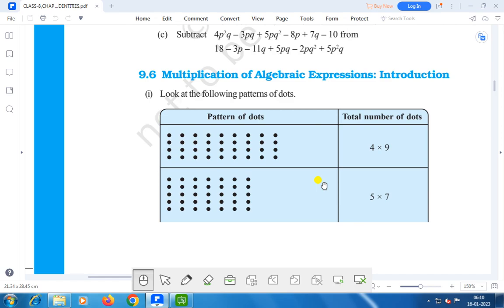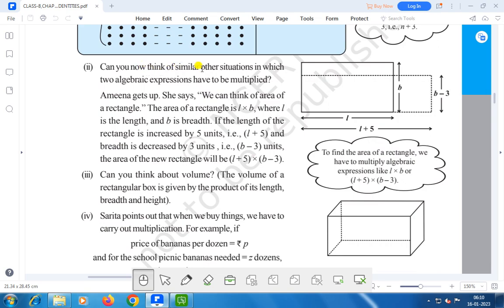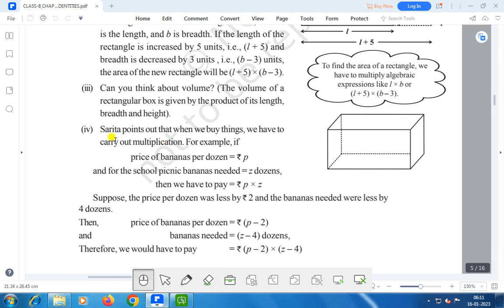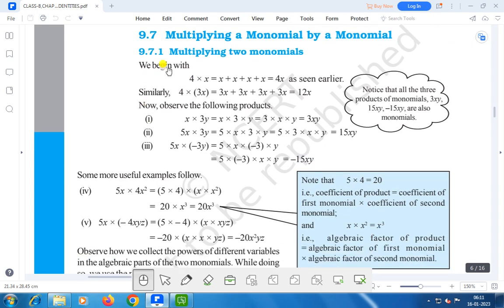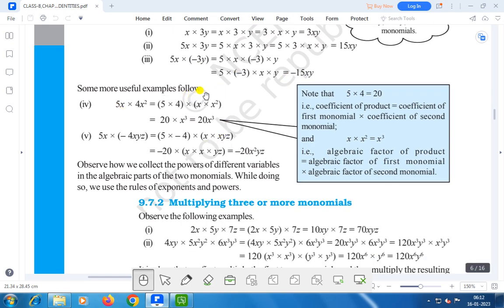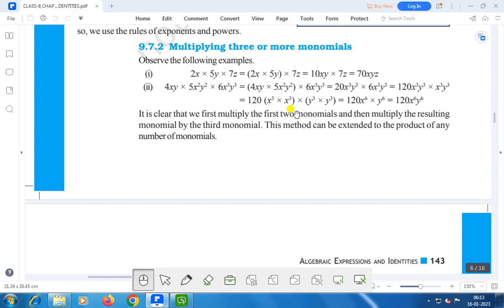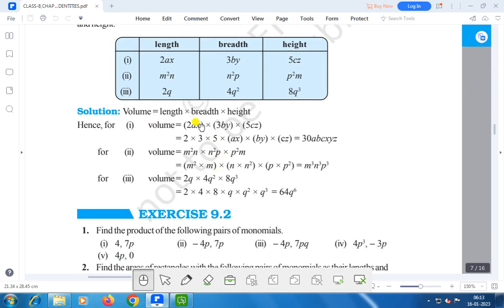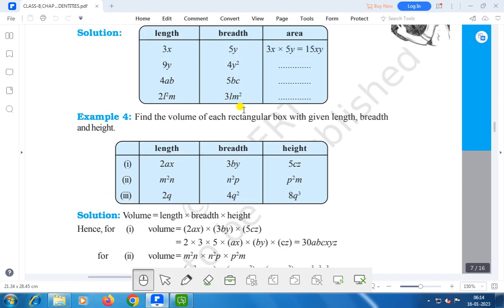EX- ,Q.NO- CHAPTER-9,CLASS-8,ALGEBRAIC EXPRESSIONS AND IDENTITIES,MATHS,NCERT,CBSE